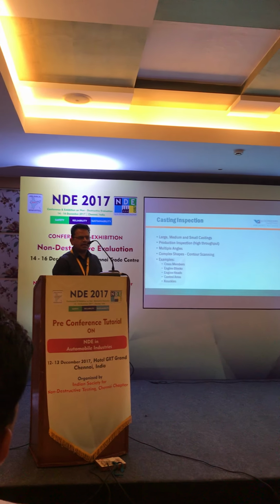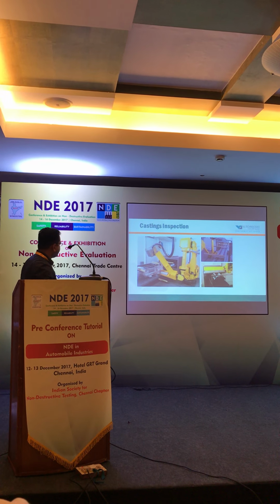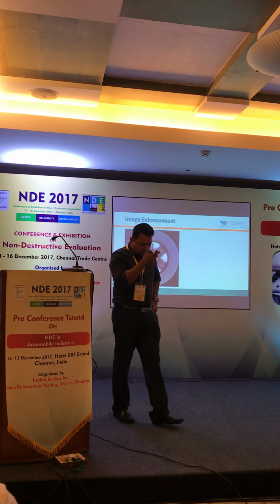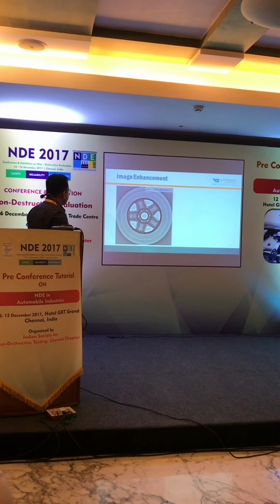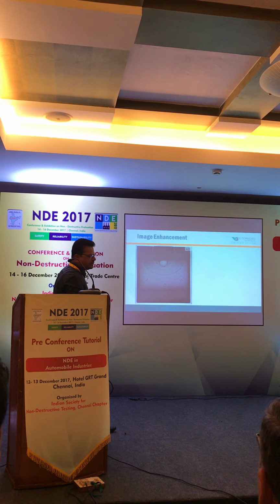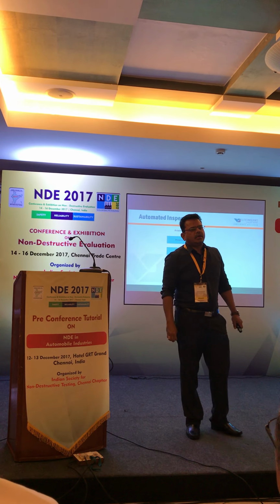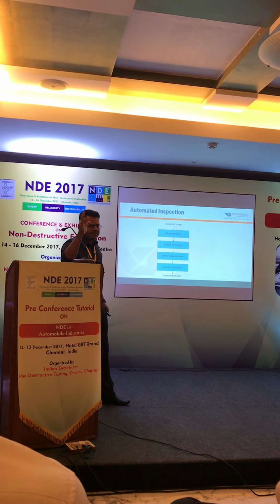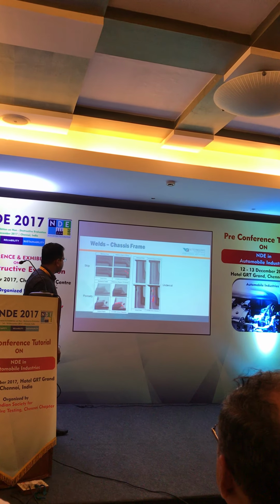NDT Seminar - NDE 2017 Chennai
Girish Presenting from VJ Technologies at NDE Show- Chennai